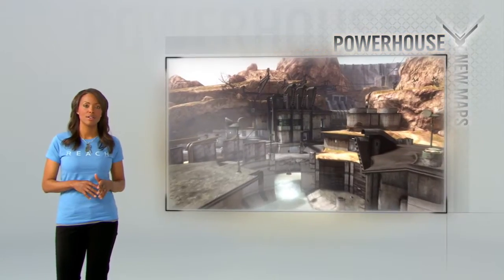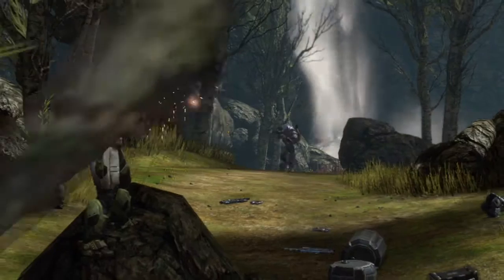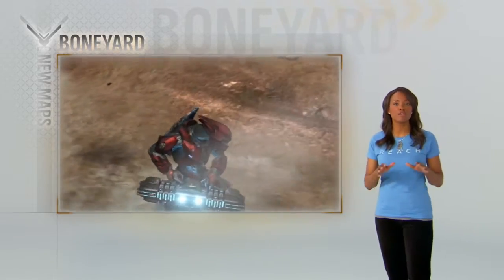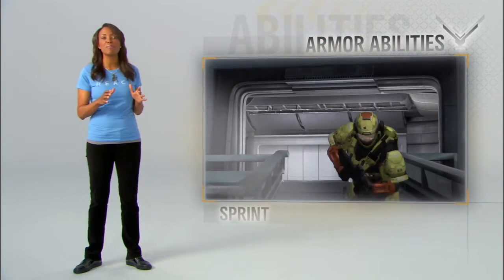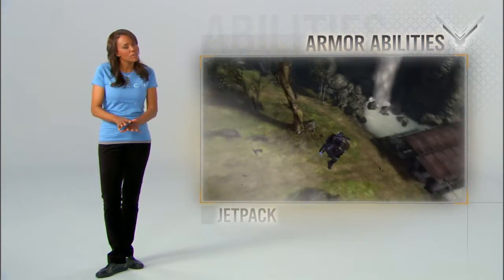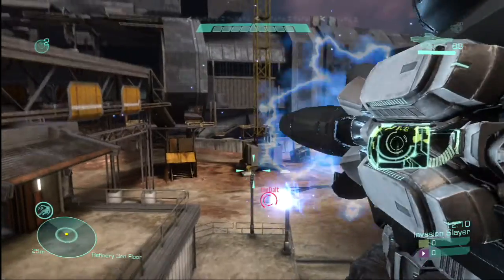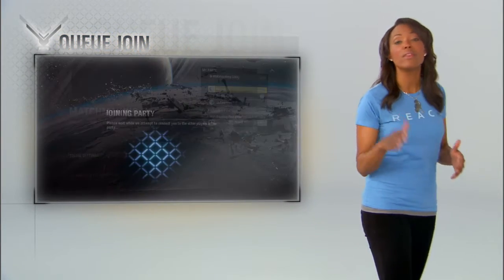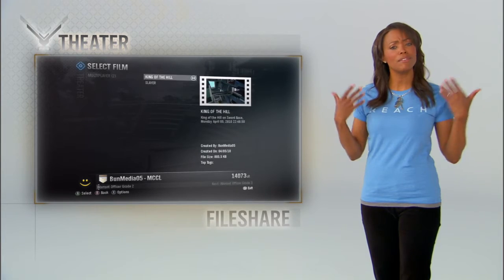HALO Reach Welcome To The Beta Trailer